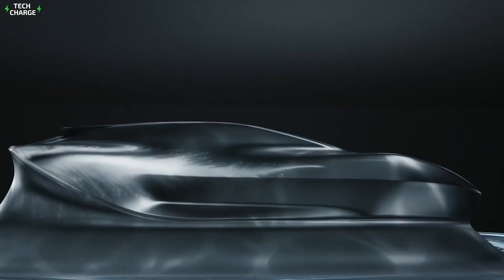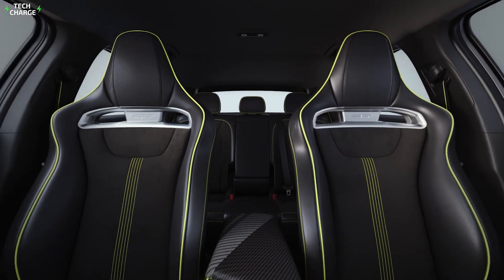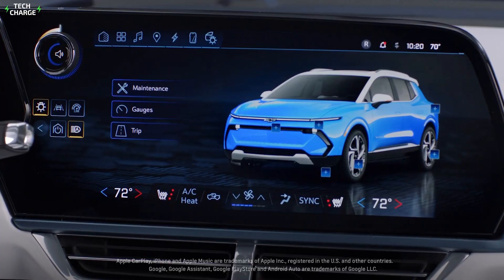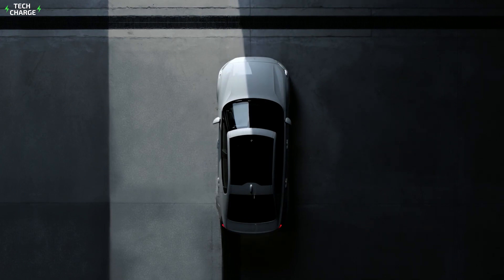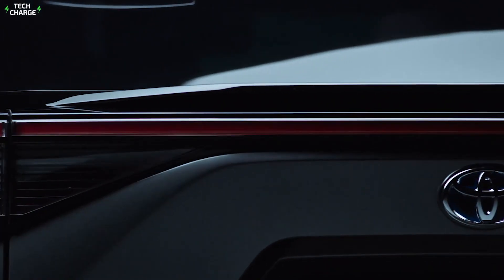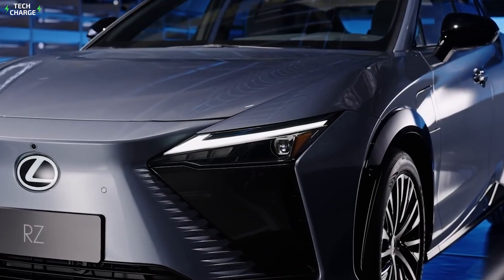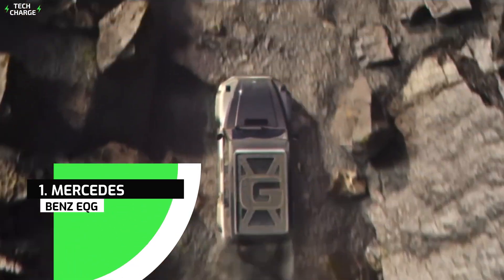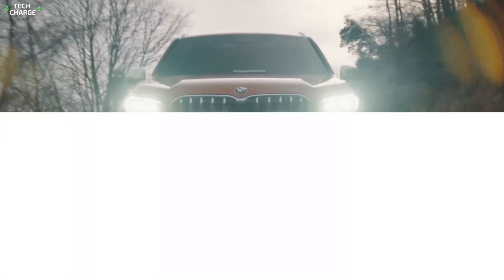7 Best Electric SUVs Coming in 2025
If you want to drive your kids to school with zero emissions, today's EVs provide more range, faster charging, and greater fuel savings. The best electric SUVs for families are available in a variety of configurations to match your needs, as well as a variety of price points.
In today's video, we'll see the 7 Coolest Electric SUVs You Can Buy Next Year.